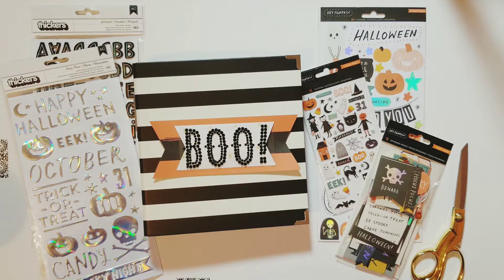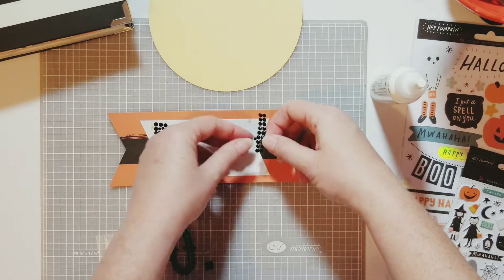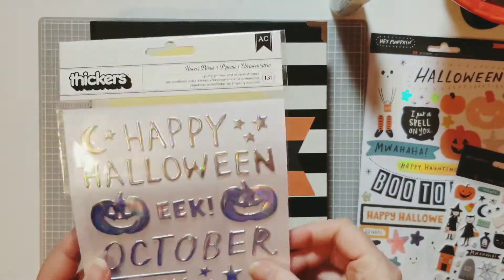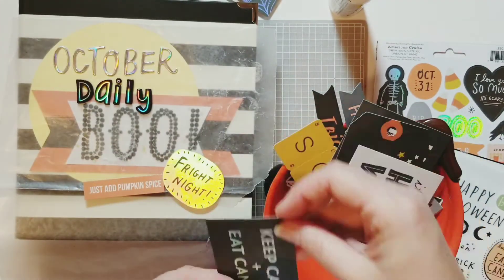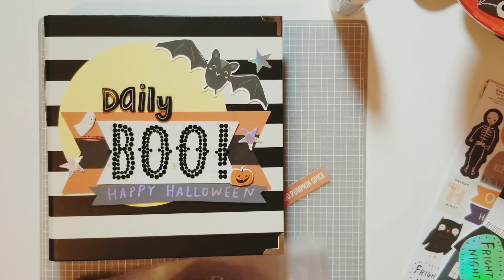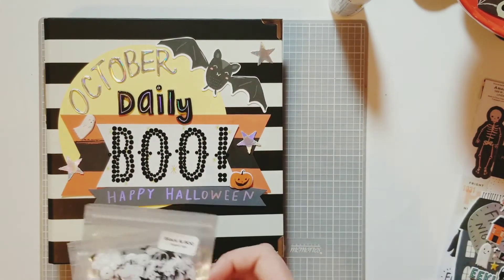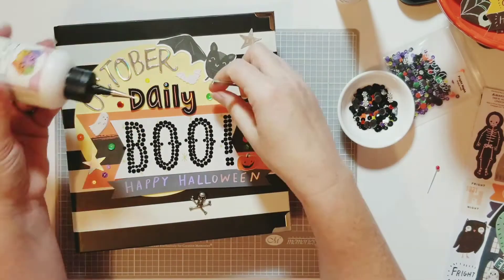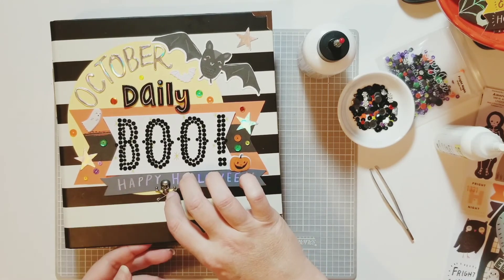October Daily 2020 | Front Cover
When you can't figure out what you want to do on the inside of your October Daily you procrastinate and work on the cover!  I finally break into the Halloween papers to make a fun scene on the front of my album.  I hope it inspires you to get crafty, and maybe even do a little pro-craft-inating of your own.  Even if it's distracting you from other crafty projects!

Don't miss any of my October Daily 2020 videos!

If you have any questions or comments, please leave them below, and let's chat.  Also, let me know if you are doing an October Daily and leave a link to your social media so I can follow along and be inspired by you!

"Halloween Midnight" by Roman Cano
"The Darkness" by not listed